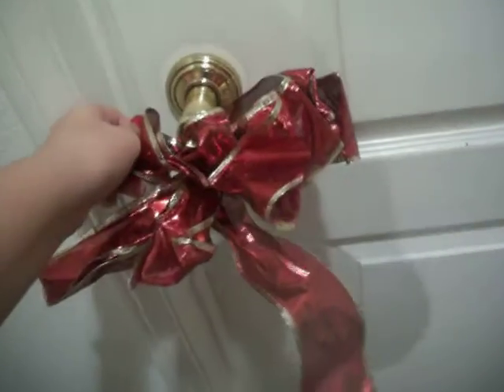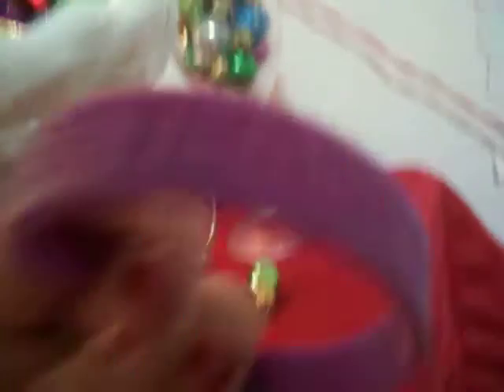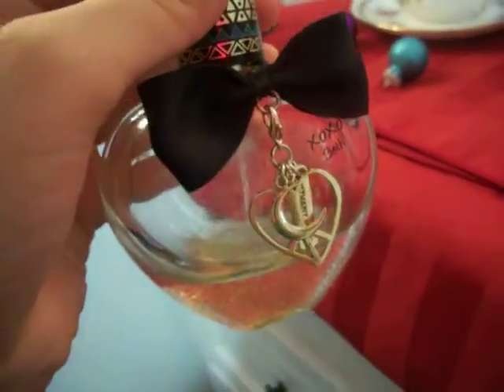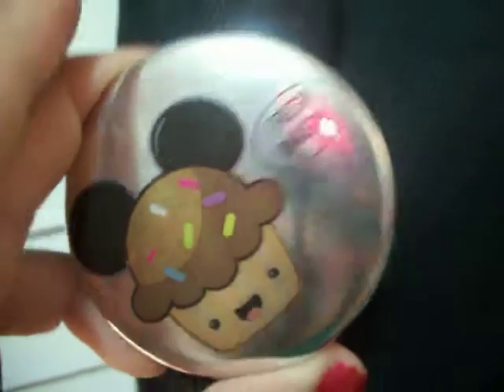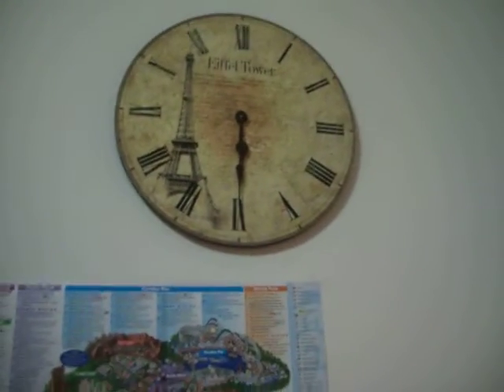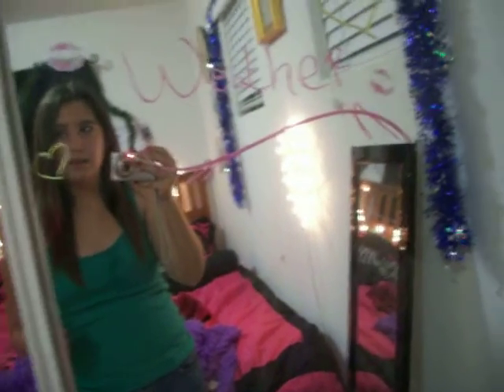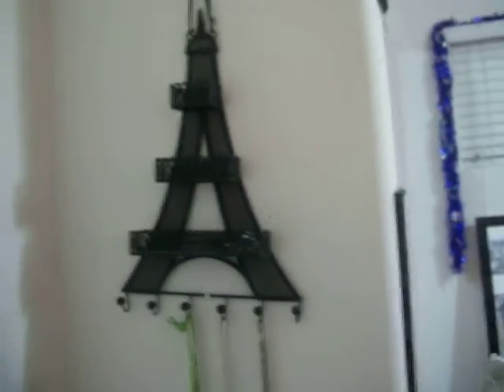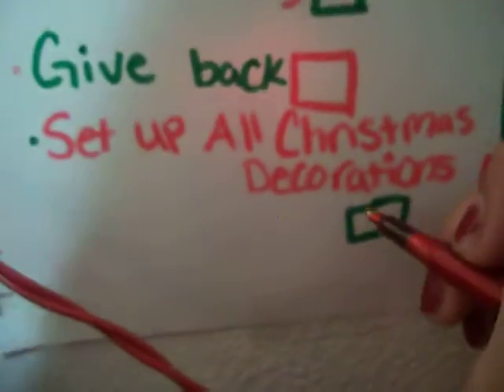Updated Holiday Room Tour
25 days of Christmas starts on December 1st through the 25th.
WHERE YOU CAN FIND ME: Instagram: beautybycassiee